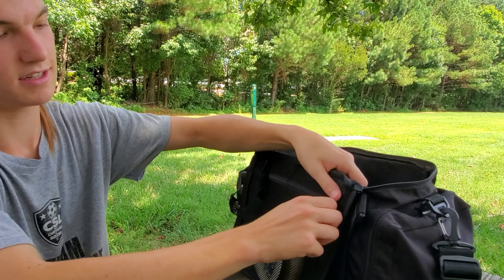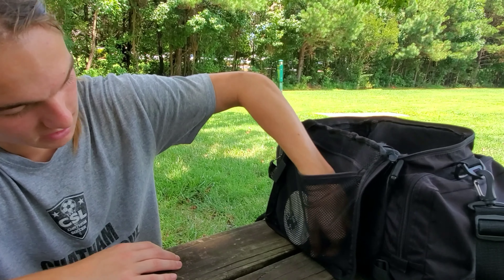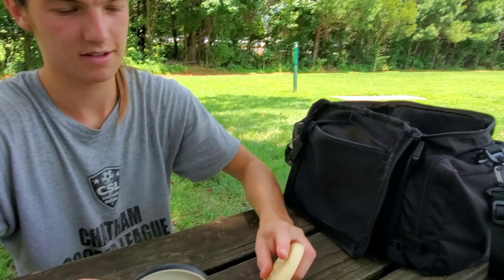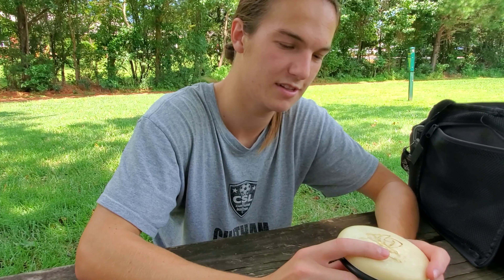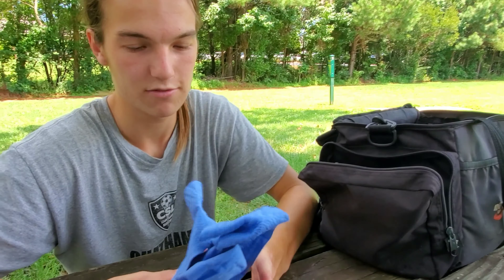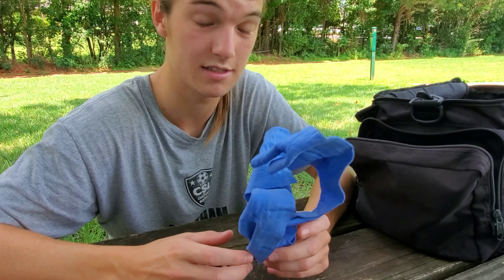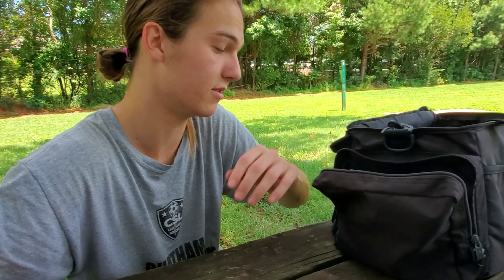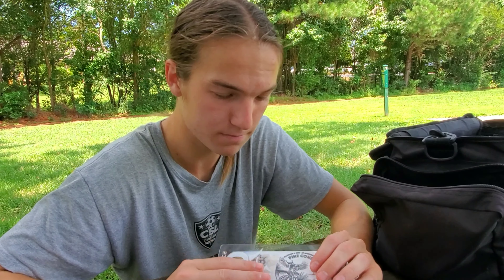Quade Zimmerman: In the Bag 2019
Check out Quade's bag for the 2019 year